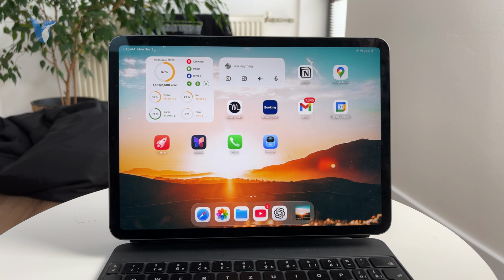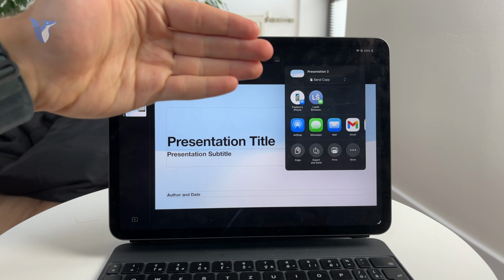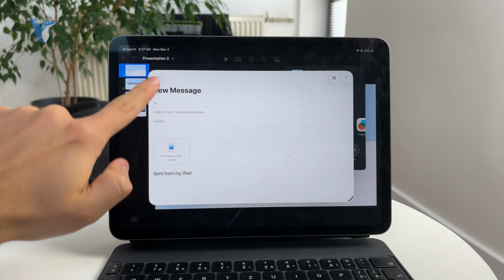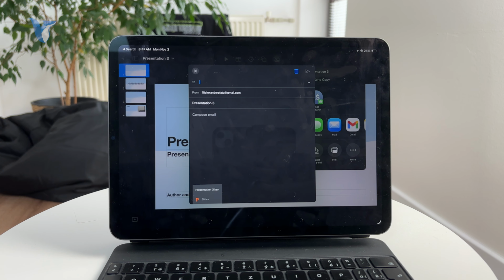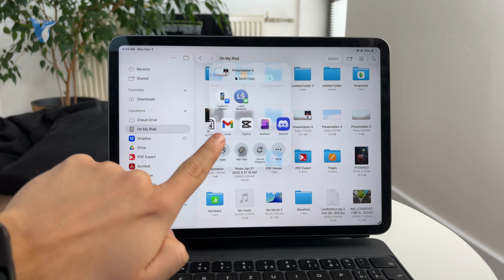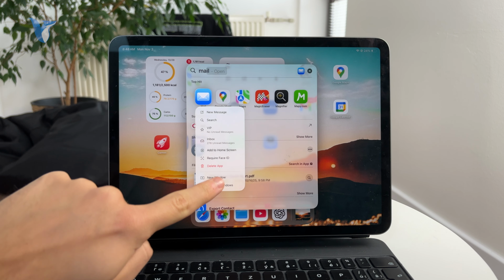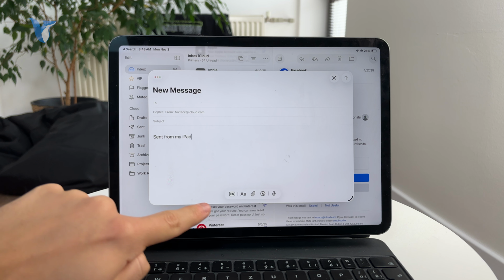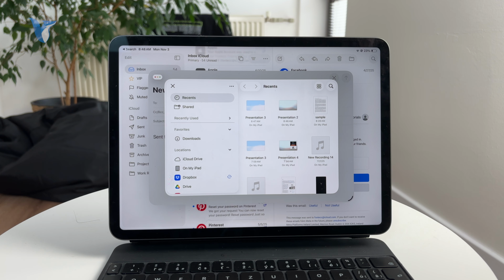How to Email Keynote from iPad (tutorial)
Want to share your Keynote presentation straight from your iPad? This video shows you how to quickly email your Keynote file in just a few taps.